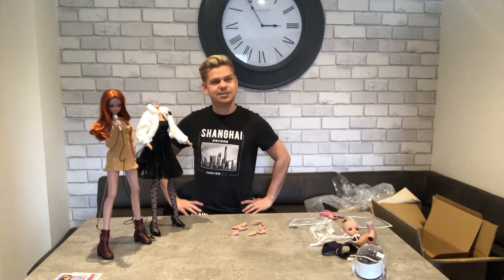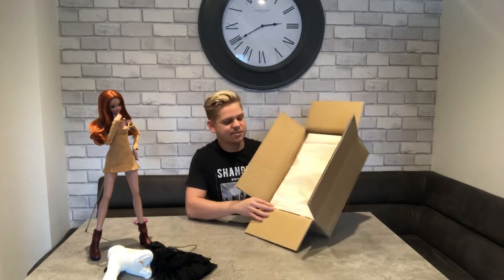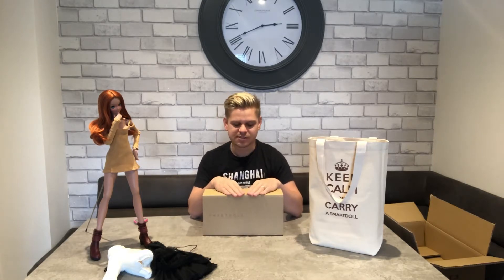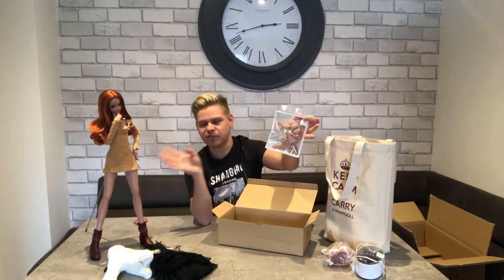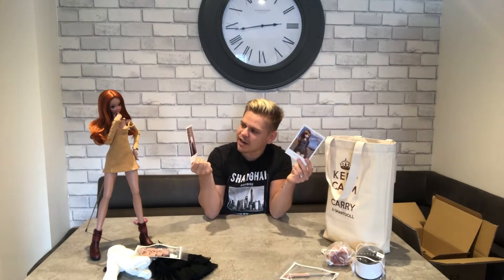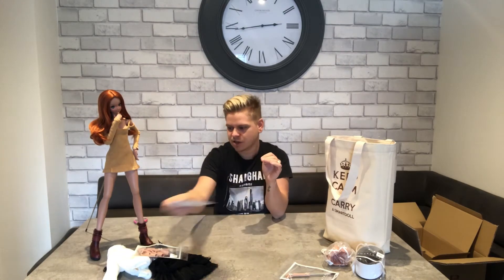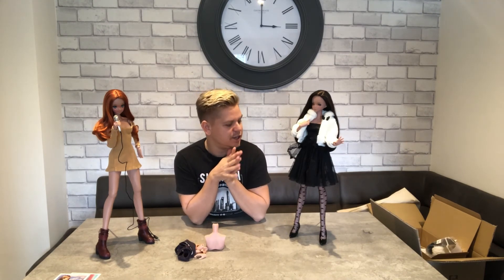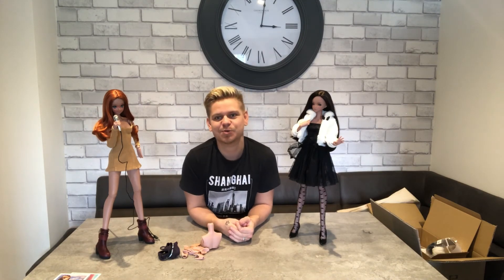Smart Doll 2 Genesis Unboxing